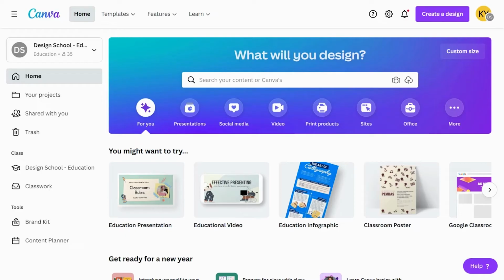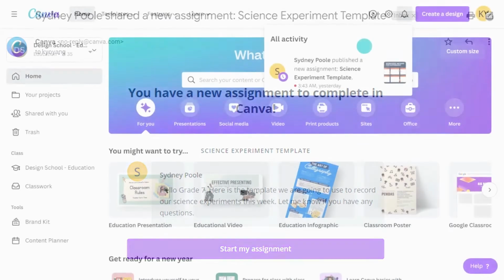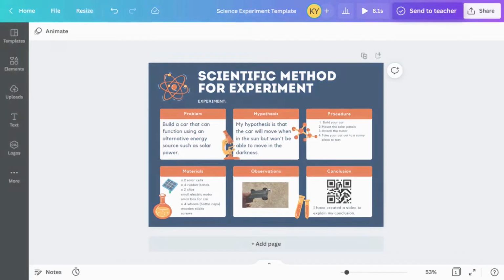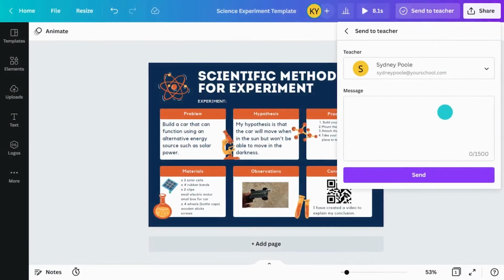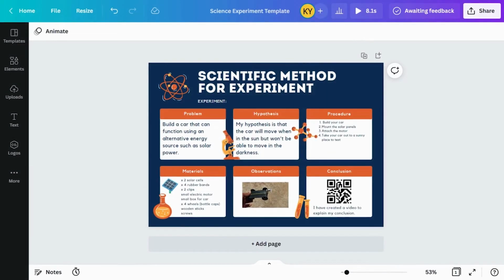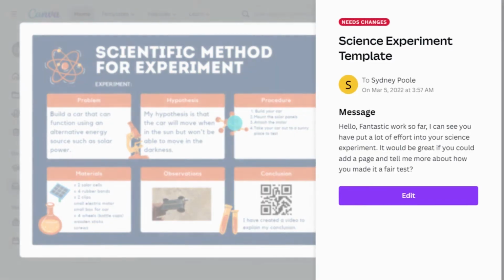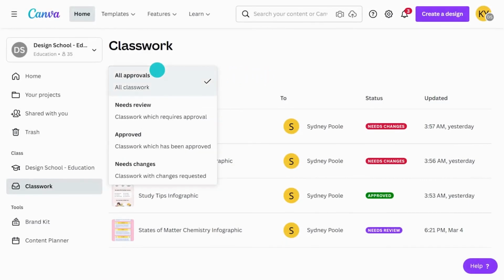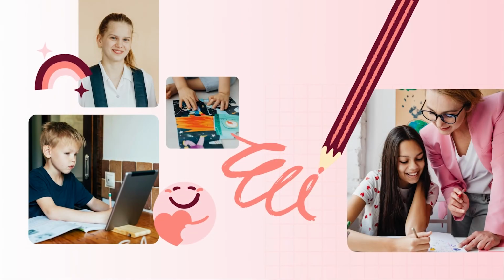Complete Canva Assignments | Canva for Students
Completing design activities for school is easy with Canva. Learn how you can open and return assignments for your teacher to review.

► How to open an assignment
► How to send an assignment to your teacher
► How to review an assignment

Our Canva for Students tutorials show students how Canva can be used in the classroom to create assignments, videos and presentations but also to collaborate on group projects. It provides students with the essential skills they need to use Canva to design engaging resources that will impress both their teachers and classmates.

Make sure you watch the other videos in our Canva for Students playlist

😎 MORE RESOURCES FOR STUDENTS
► Learn how to create presentations that will impress your teacher and classmates:

Happy designing ✨